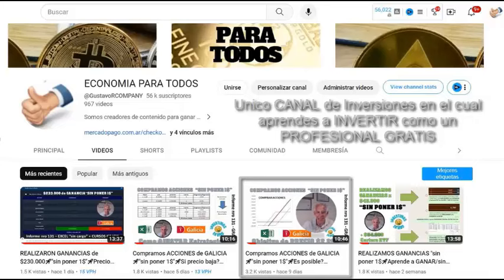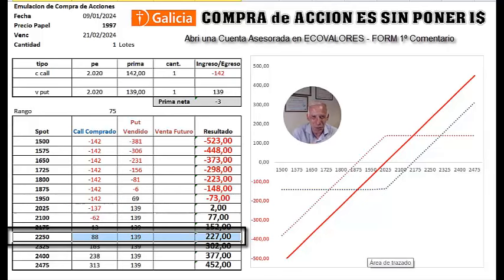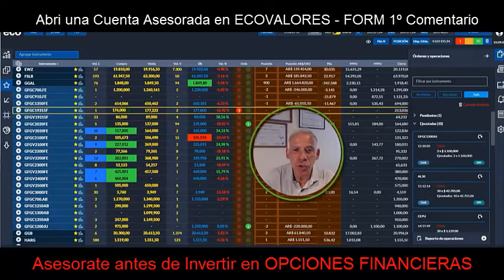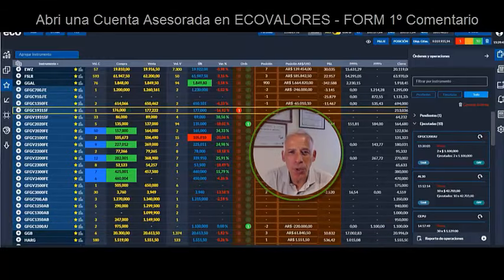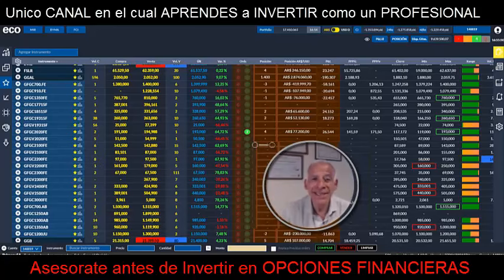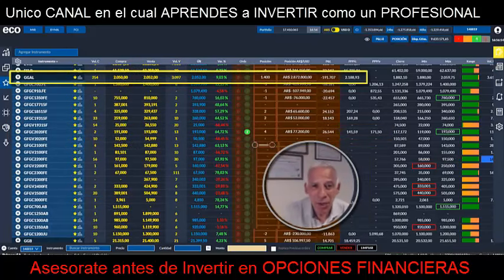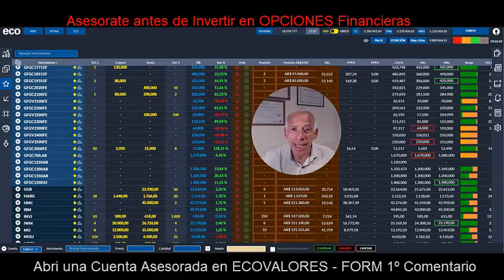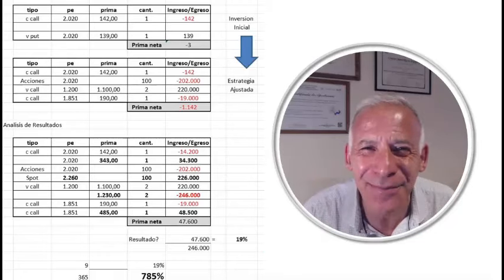SABIENDO que SUBIA"compramos"🚀TASA 785%🚀Opciones GALICIA/EXCEL GRATIS/PARIDAD PUTCALL/INFORME130/131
Video “mas visto”: YPF subió 40% en 2 dias.TE EXPLICO PORQUE! Momento de Comprar? o Esperar?➡Inverti con Inteligencia❤

✅ Cryptoactivos 🚀
✅ Economia 🚀
✅ Negocios 🚀
✅ Nichos de Mercado 🚀
✅ Emprendedurismo 🚀
✅ Mercado de Capitales🚀
✅ Acciones para Todos 🚀
✅ Neuromarketing 🚀
✅ Macroeconomi y Microeconomia 🚀
✅ Marca Personal 🚀
✅ Analisis Financieros 🚀
✅ Analisis Economicos 🚀